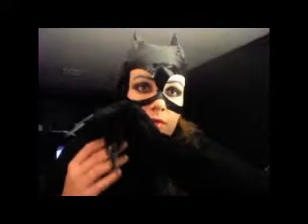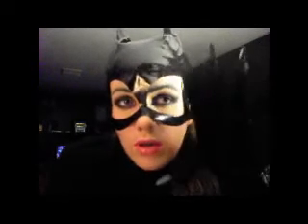(^,^)~ Catwomen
I wasn't to happy with the results of this look but im just happy I got it out my system lol